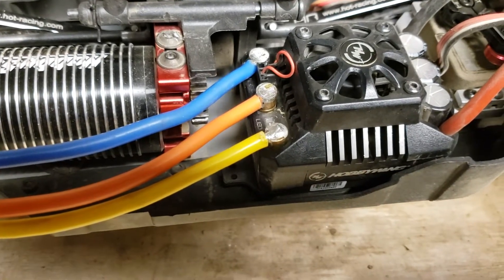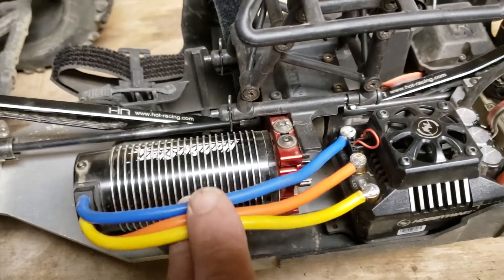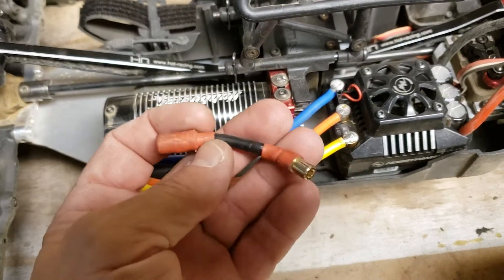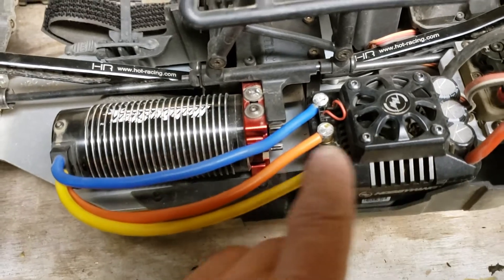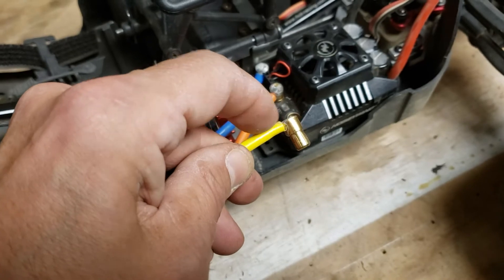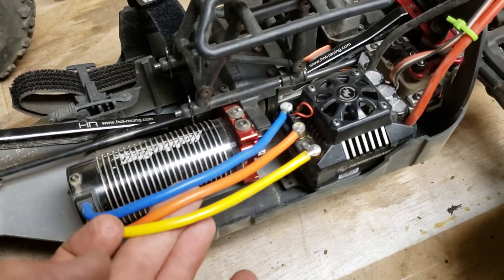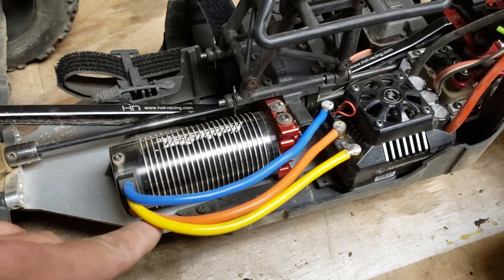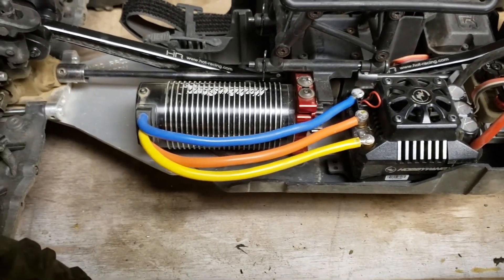90 degree bullet connection for the Hobbystar motors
An alternative to using extensions on the Hobbystar motors